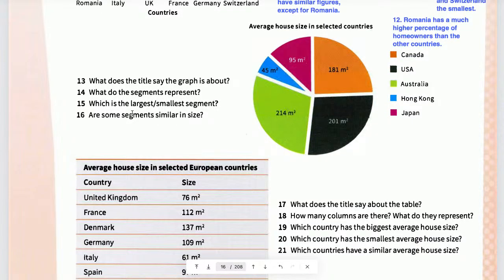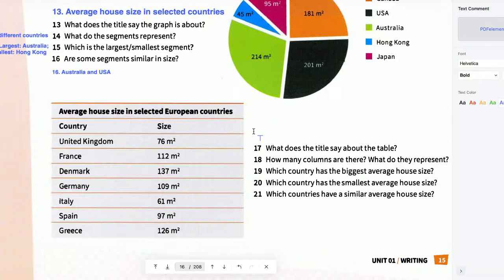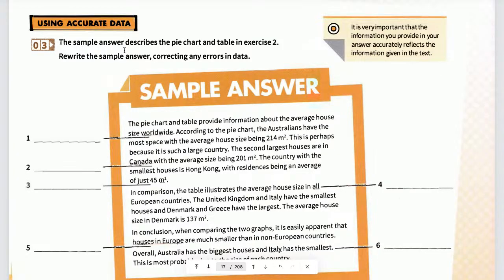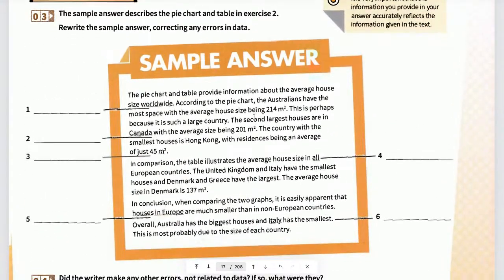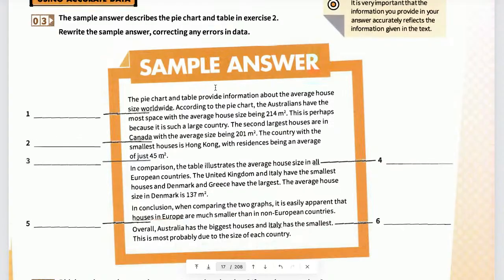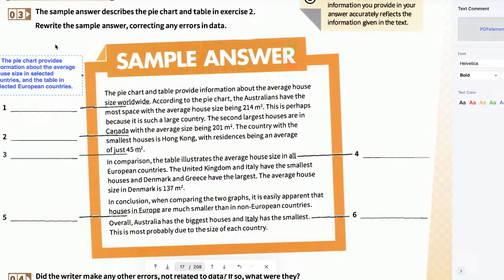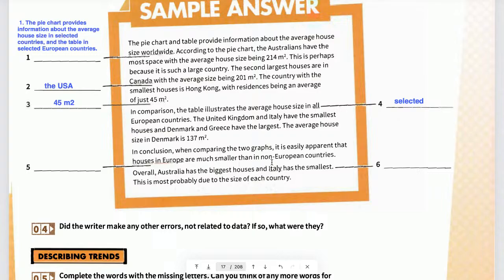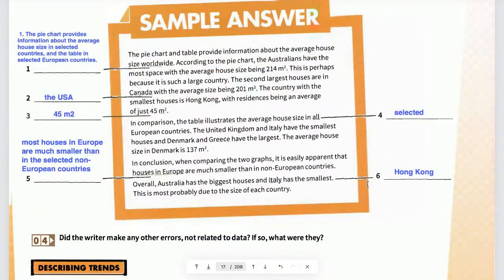LIVE - IELTS bands 5 - 6.5 | Unit 1 - Writing - The man-made environment | Selecting key-features